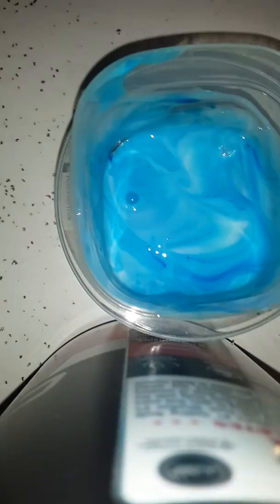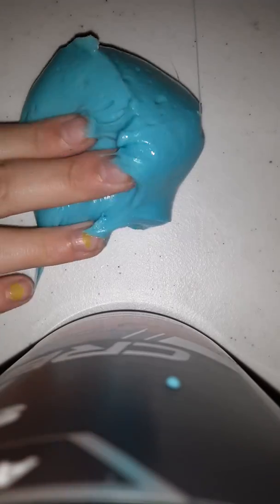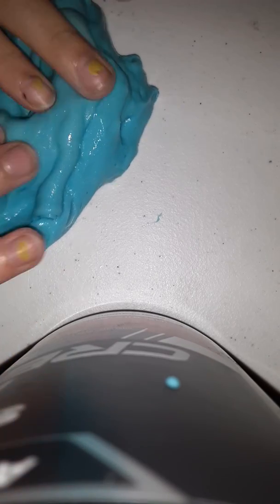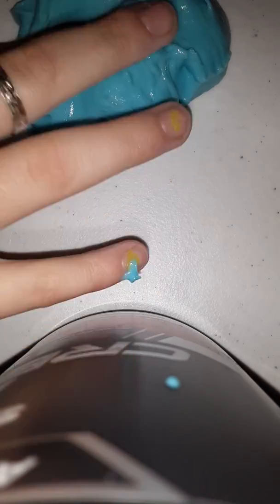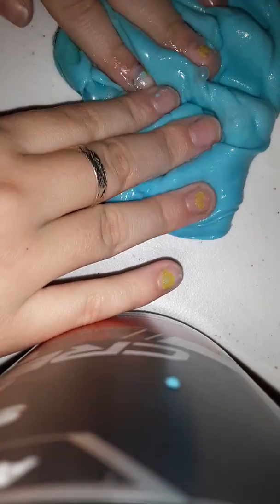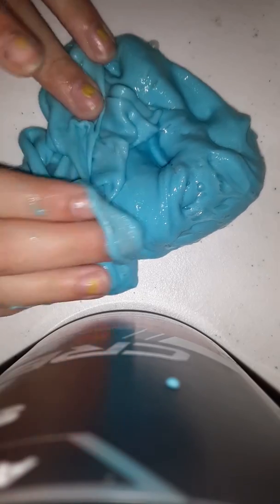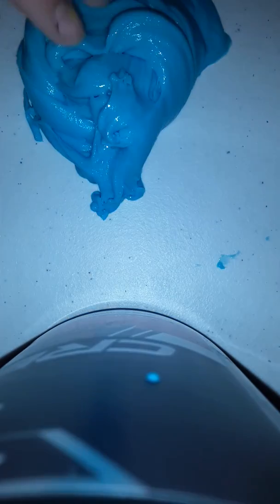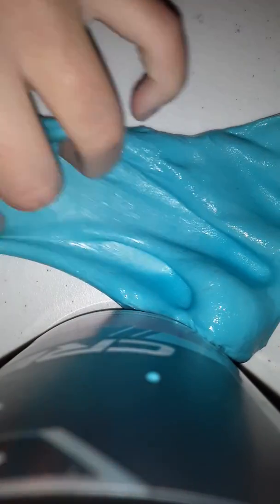Making slime *AGAIN*